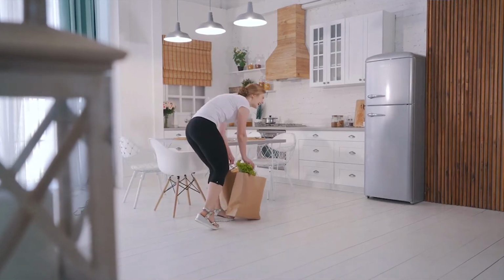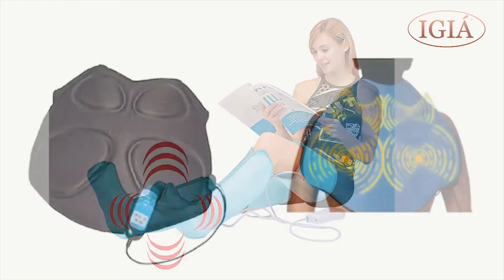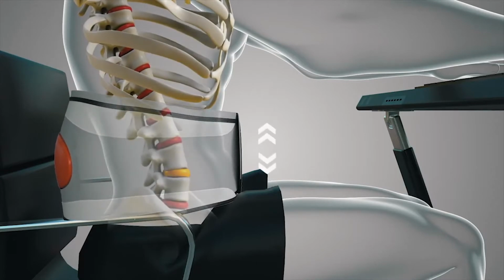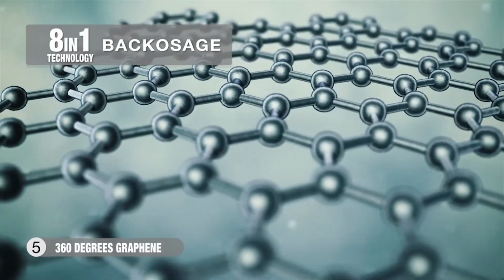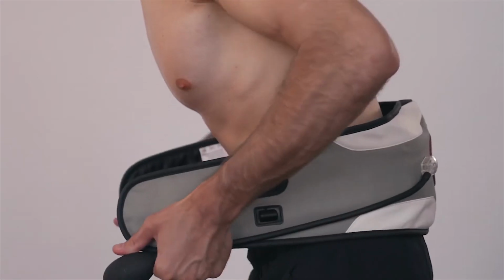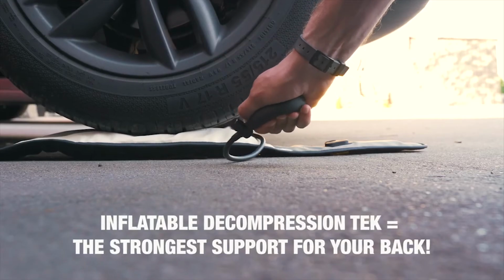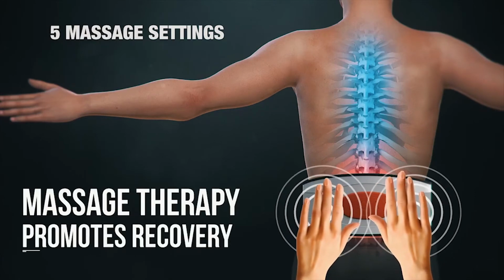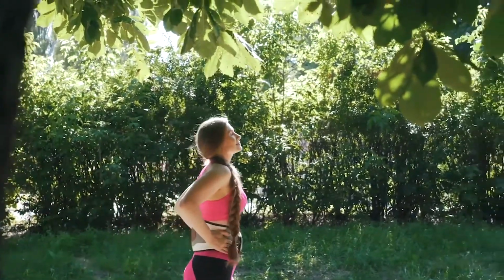BackOSage 8 in 1 Decompression Massage Belt | NO COPYRIGHT TECH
The Instant Back Pain Solution Combining 8 Back Treatments in 1 Lightweight Portable Relief Belt

The BackOsage Lumbar Decompression Belt inflates from a width of 5 inches to a width of 8 inches, placing your spine in an upright position and providing support to your lumbar spinal cord. By returning your spine to it's natural position and taking some weight off, the BackOsage Belt provides room for your vertebrae to stretch and for your intervertebral discs to return to their original position. This reduces the back pain that originates from herniated / bulging discs which can be very painful as they hit the nerves in your spinal cord.

Comfier Heating Pad for Back Pain - Heat Belly Wrap Belt with Vibration Massage

Neck Massage,Neck Massager Cordless with Heat Smart Portable Electric Neck Massager 3 Modes

Shiatsu Neck & Shoulder Massager with Heat, 3D deep Tissue Electric Massage Pillow

THE BIG STYLE SALE

Save up to 60% on select watch styles from Bulova, Citizen, Fossil and more

Save up to 30% select MVMT products

Yootech Wireless Charger,Qi-Certified 10W Max Fast Wireless Charging Pad